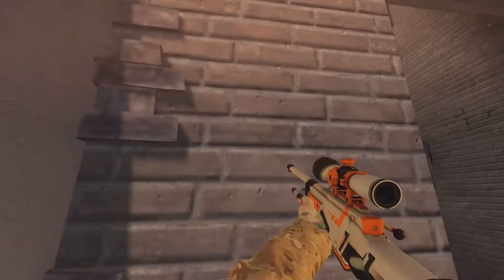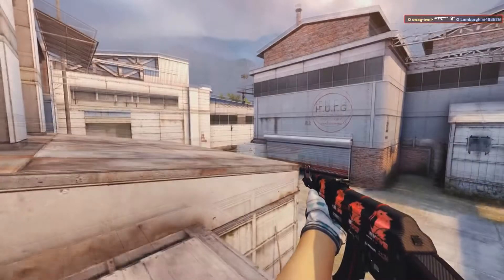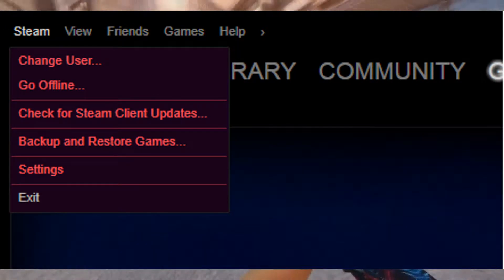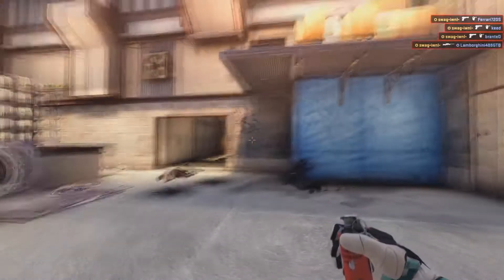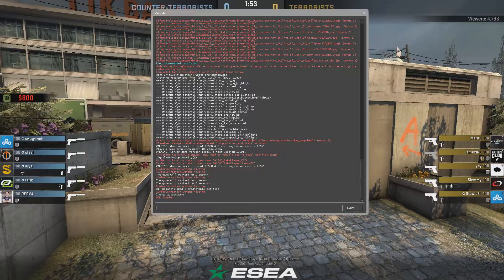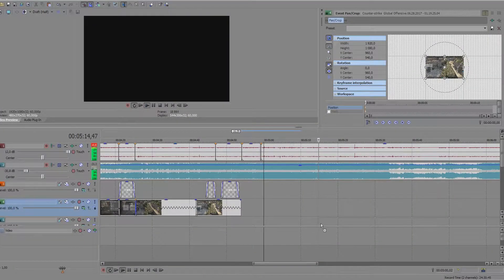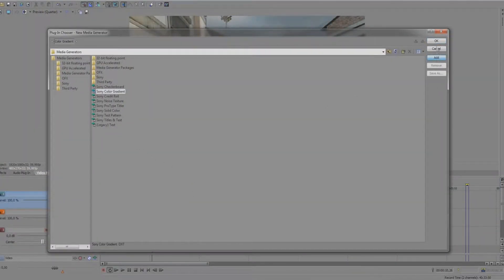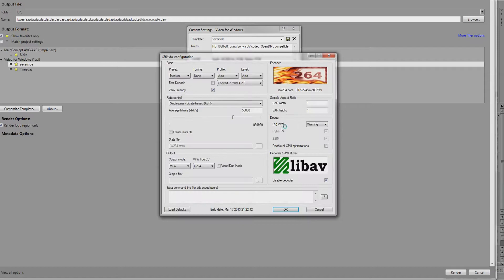CS:GO - FULL MOVIEMAKING TUTORIAL #3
A lot of people asked me a lot of questions about making clips and editing frags. So here is brand new full moviemaking tutorial video :)

Recording: Shadowplay, Fraps, OBS
Editing: Sony Vegas, After Effects